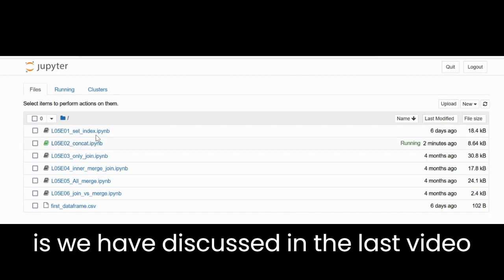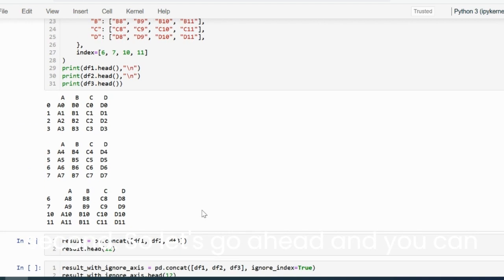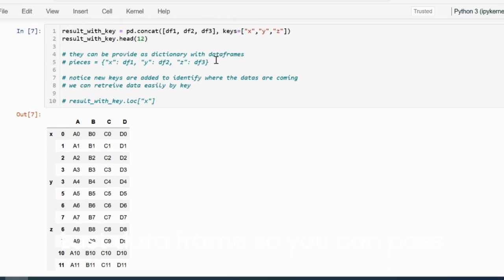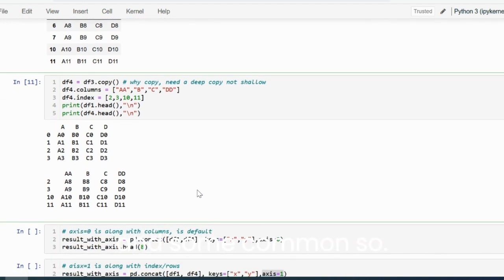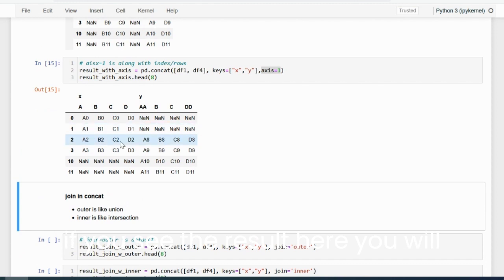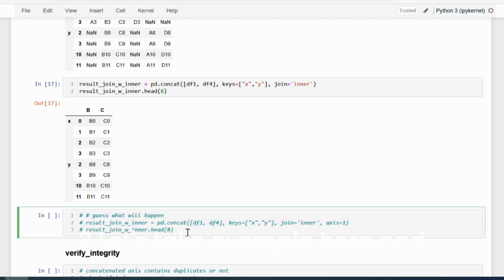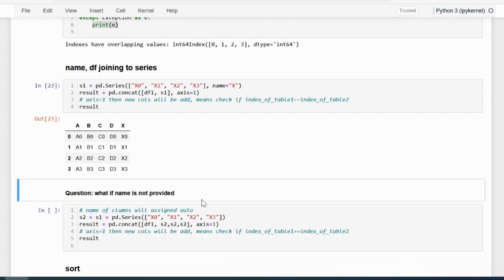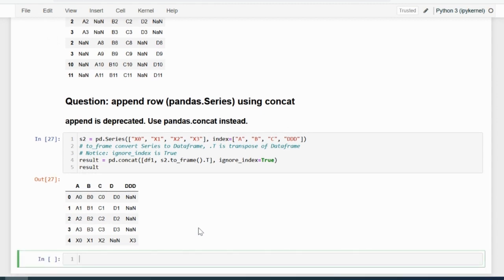concat in depth | DataFrame pandas in python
Dataframe concat is powerfull function with various arguments. We will discuss all scenario one by one.